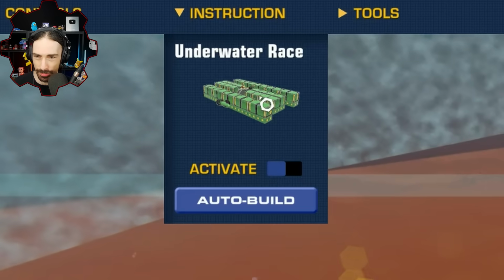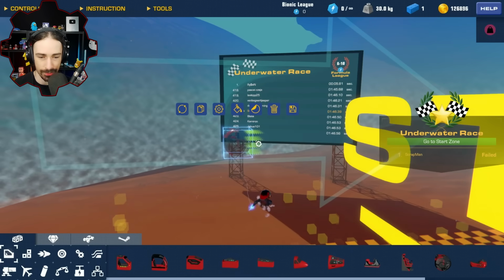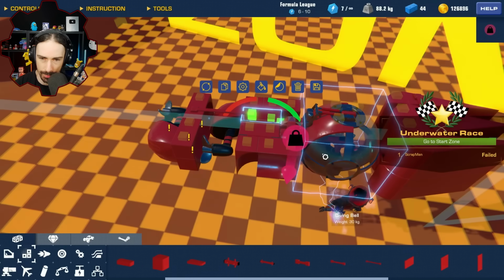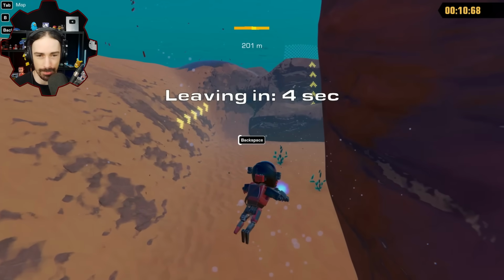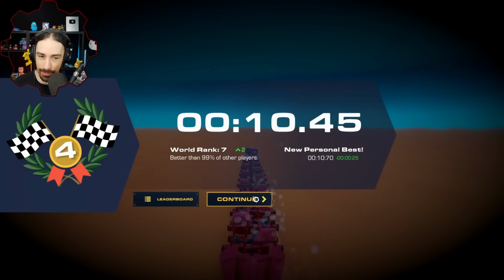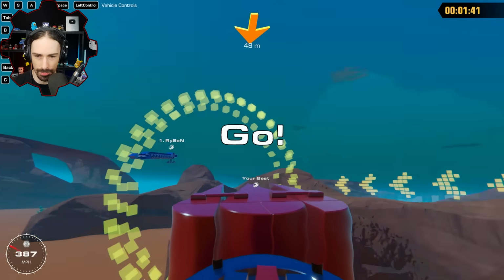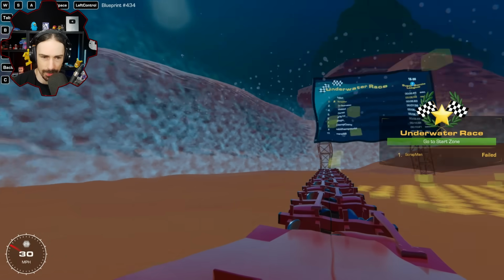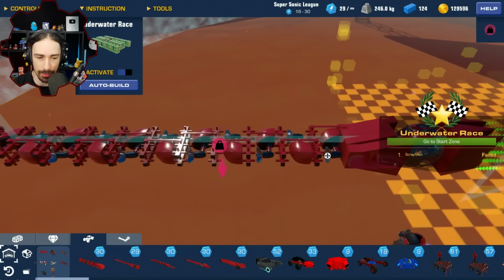I Tried To Evolve a Top 1% SUBMARINE RACER!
Welcome to another episode of Trailmakers! Today I am tackling the underwater race leaderboard to see how high I can get in the supersonic league!